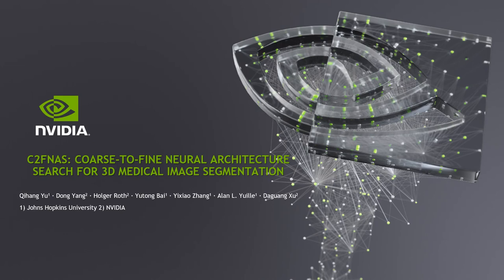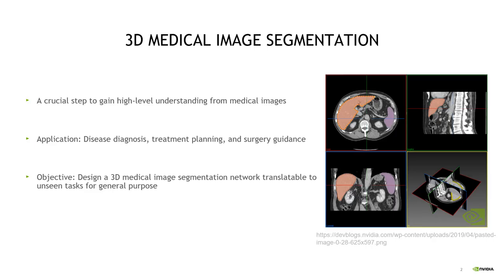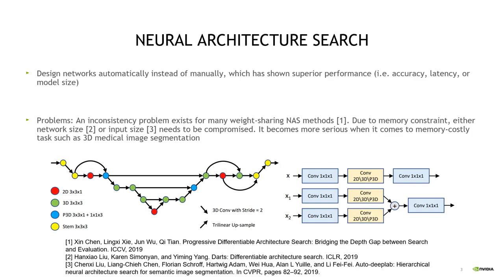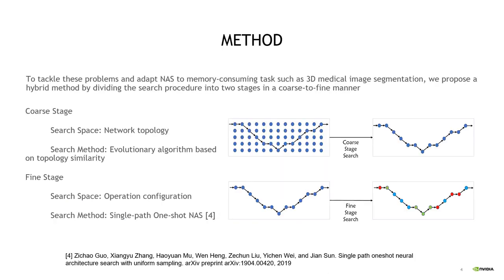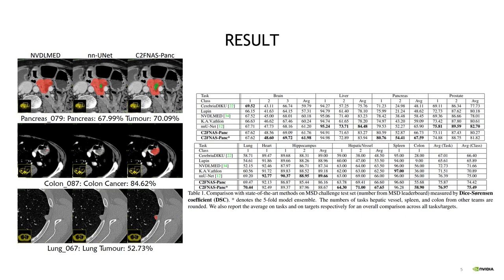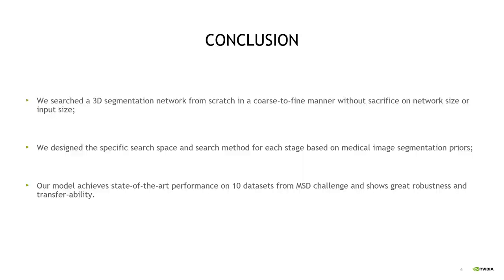C2FNAS: Coarse-to-Fine Neural Architecture Search for 3D Medical Image Segmentation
Authors: Qihang Yu, Dong Yang, Holger Roth, Yutong Bai, Yixiao Zhang, Alan L. Yuille, Daguang Xu Description: 3D convolution neural networks (CNN) have been proved very successful in parsing organs or tumours in 3D medical images, but it remains sophisticated and time-consuming to choose or design proper 3D networks given different task contexts. Recently, Neural Architecture Search (NAS) is proposed to solve this problem by searching for the best network architecture automatically. However, the inconsistency between search stage and deployment stage often exists in NAS algorithms due to memory constraints and large search space, which could become more serious when applying NAS to some memory and time-consuming tasks, such as 3D medical image segmentation. In this paper, we propose a coarse-to-fine neural architecture search (C2FNAS) to automatically search a 3D segmentation network from scratch without inconsistency on network size or input size. Specifically, we divide the search procedure into two stages: 1) the coarse stage, where we search the macro-level topology of the network, i.e. how each convolution module is connected to other modules. 2) the fine stage, where we search at micro-level for operations in each cell based on previous searched macro-level topology. The coarse-to-fine manner divides the search procedure into two consecutive stages and meanwhile resolves the inconsistency. We evaluate our method on 10 public datasets from Medical Segmentation Decalthon (MSD) challenge, and achieve state-of-the-art performance with the network searched using one dataset, which demonstrates the effectiveness and generalization of our searched models.